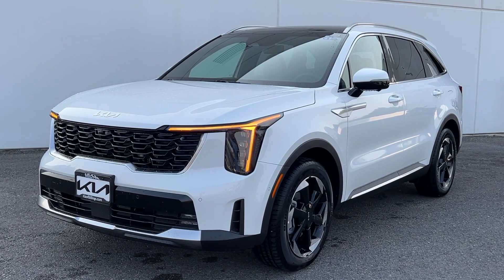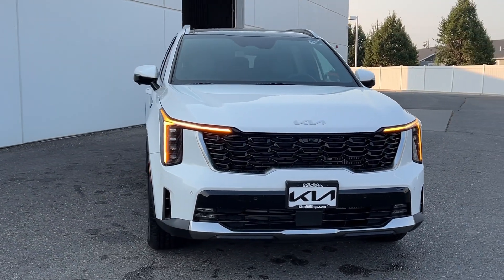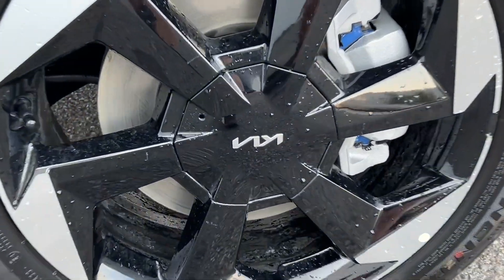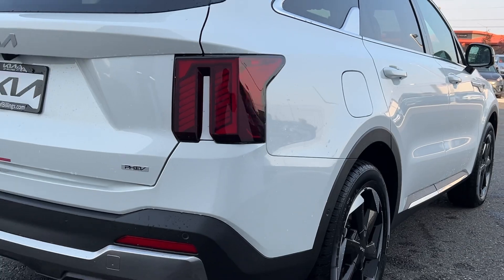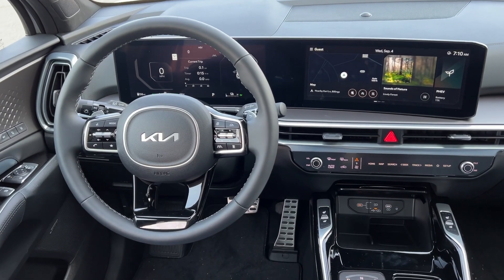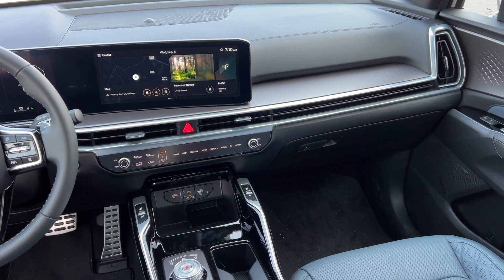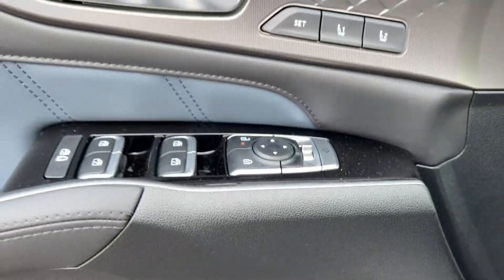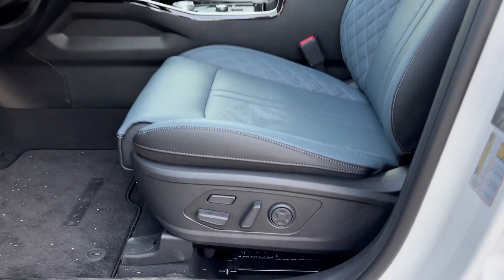2025 Kia Sorento_Plug-In_Hybrid SX Prestige MT Billings, Bozeman, Cody WY, Sheridan WY, Butte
New 2025 Kia Sorento_Plug-In_Hybrid SX Prestige available at Kia of Billings located in 4040 King Ave W, Billings, MT, 59106 and servicing the Billings, Bozeman, Cody WY, Sheridan WY, Butte area
Please mention the stock S5298770K when you contact the dealership for this vehicle.